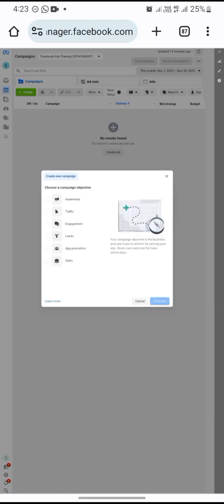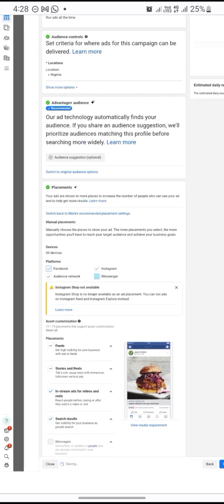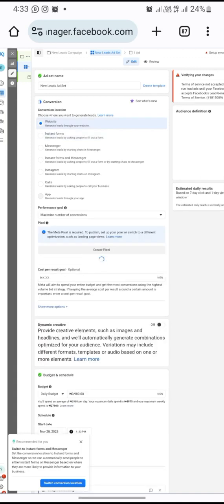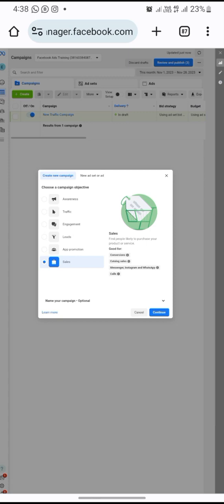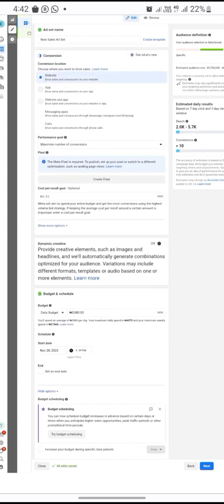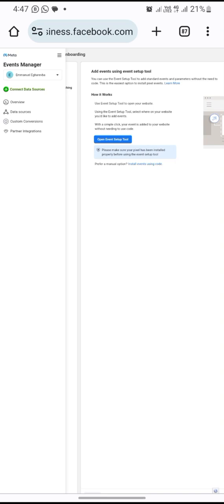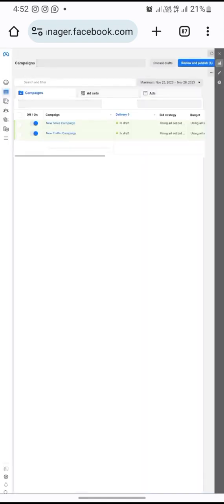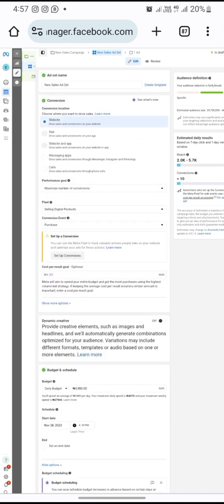The Proper Way to Optimize Facebook Ad For Good conversion